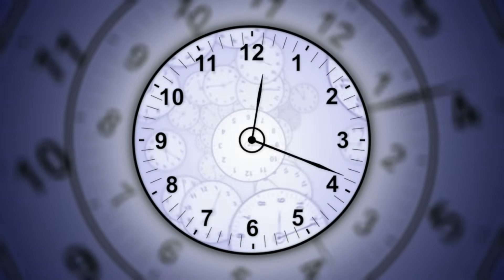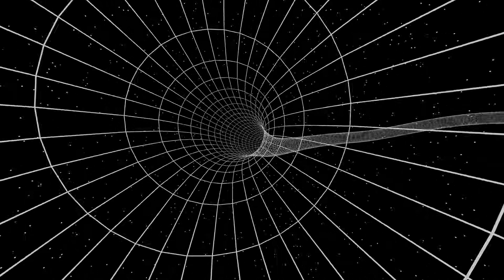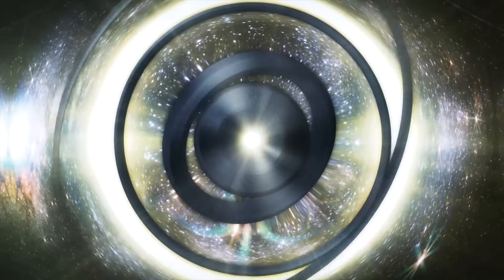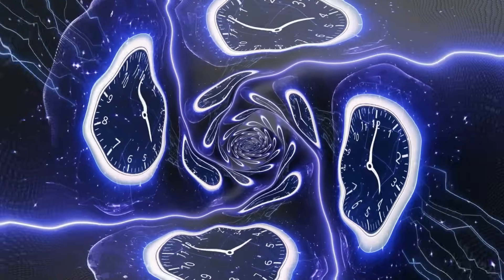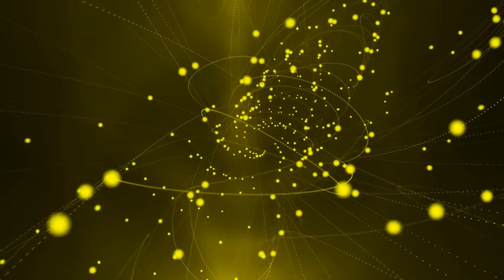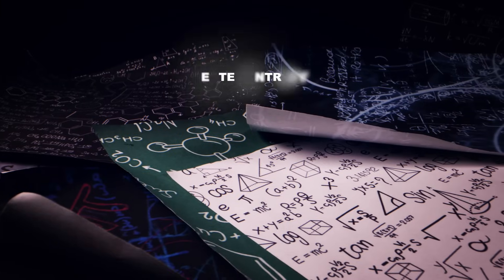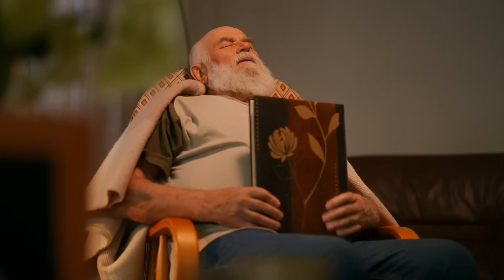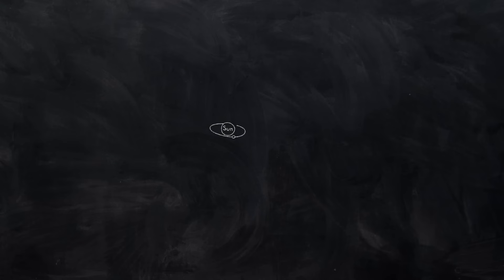The Future Already Happened! Time Might Not Work Like You Think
We all have experienced moments of deja vu, but what if this sensation actually has a scientific basis? Let’s dive into the amazing theories that help us understand time!
Hey there, time travelers and future enthusiasts! Have you ever had that weird feeling where you're absolutely certain you've experienced something before, even though you know it's happening for the first time? Or maybe you've dreamt about an event that later came true? Well, I hope you’ve got your helmet on, because we're about to dive headfirst into the mind-bending world of time and physics, where the future might have already happened!

Let's start with a brain-twister: what if I told you that the "now" you're experiencing right this second isn't the same "now" for someone on the other side of the planet? Or even for your neighbor next door? Sounds crazy, right? But according to Einstein's theory of relativity, that might exactly be how our universe works!

00:00 Intro
0:58 Brain Twister
2:40 The block universe theory
6:25 Quantum Realm
8:20 Which is the most accurate theory about time?
9:40 Quantum Tunneling
12:30 Do the future really happen?
13:00 The arrow of time and entropy
15:43 Is the future a concrete reality waiting to happen?
16:40 the block universe theory
18:03 If the future exists, can we change it?